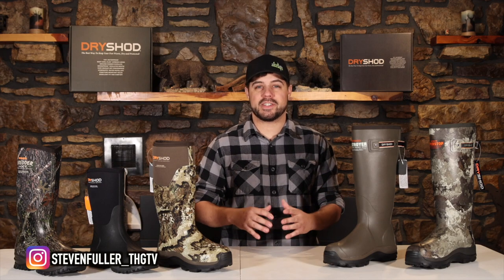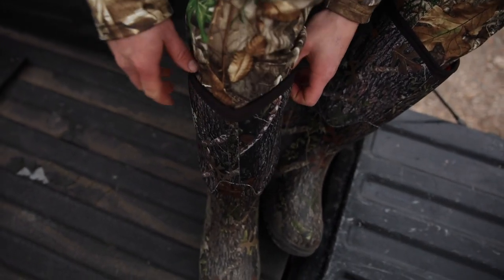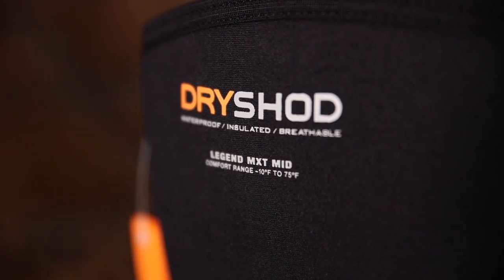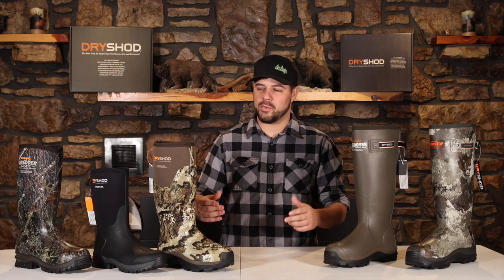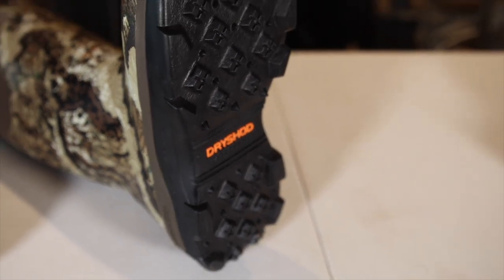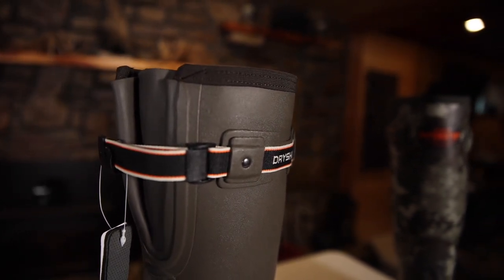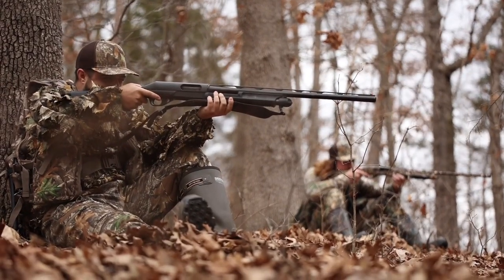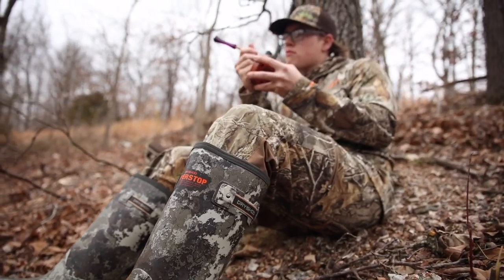5 TURKEY HUNTING Boots for 2022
Here are the top 5 Turkey Boots I would suggest from Dryshod Footwear and specs on the boots.